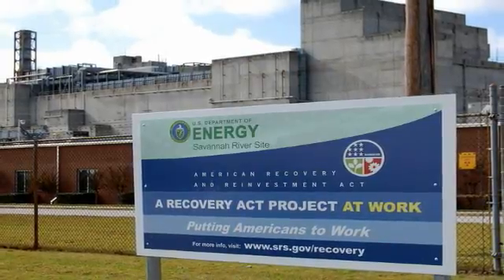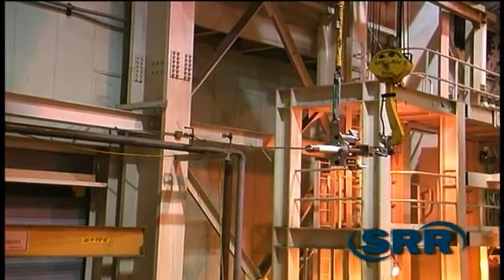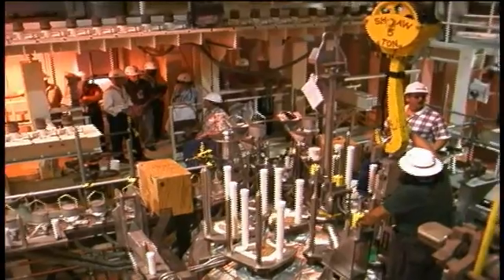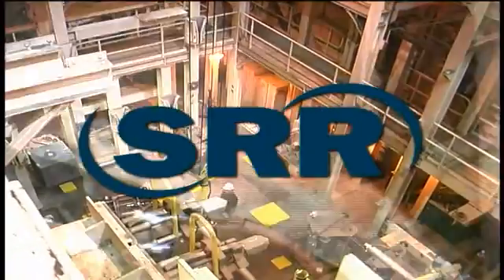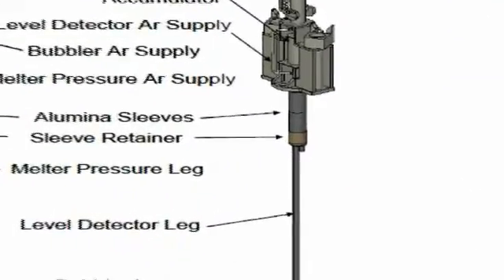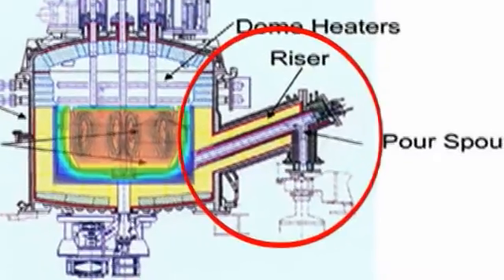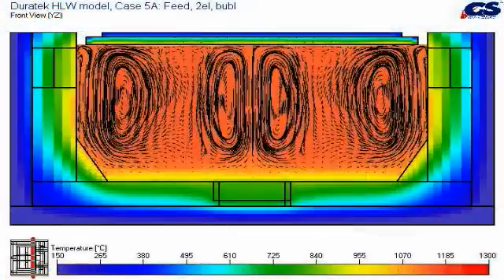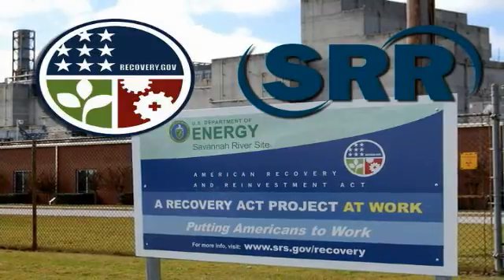Bubblers Speed Nuclear Waste Processing at SRS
At the Department of Energy's Savannah River Site,  American Recovery and Reinvestment Act funding has supported  installation of  bubbler technology and related enhancements in the Defense Waste Processing Facility (DWPF). The improvements will accelerate the processing of radioactive waste into a safe, stable form for storage and permit expedited closure of  underground waste tanks holding 37 million gallons of liquid nuclear waste.